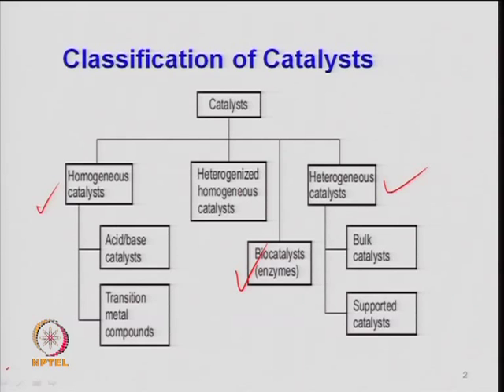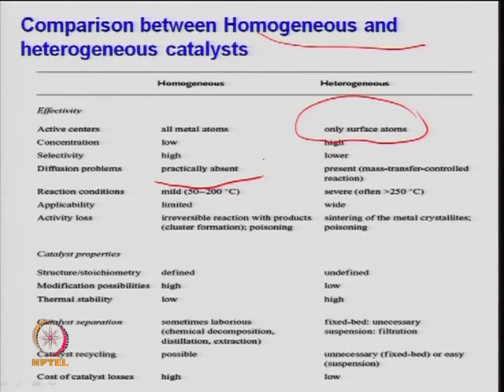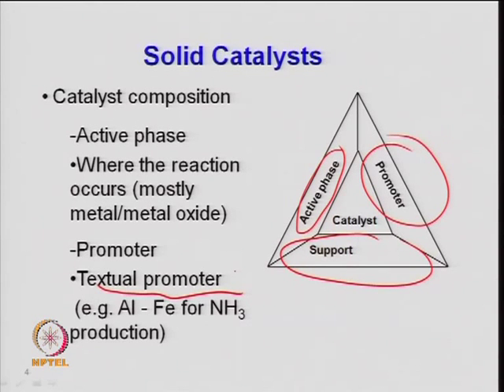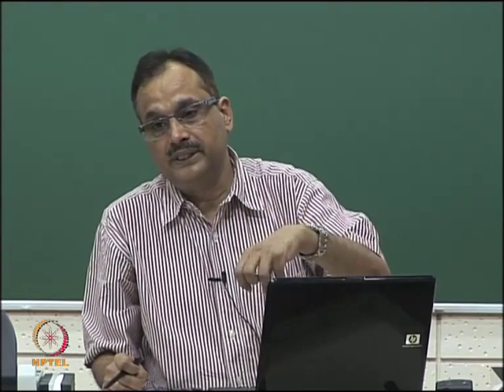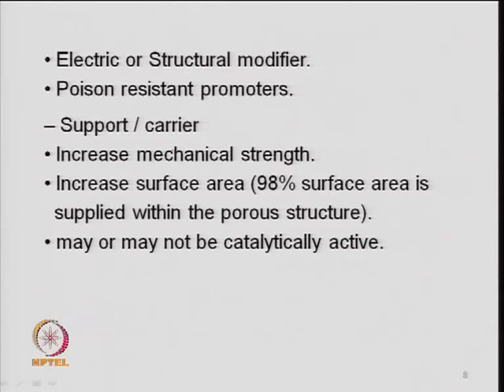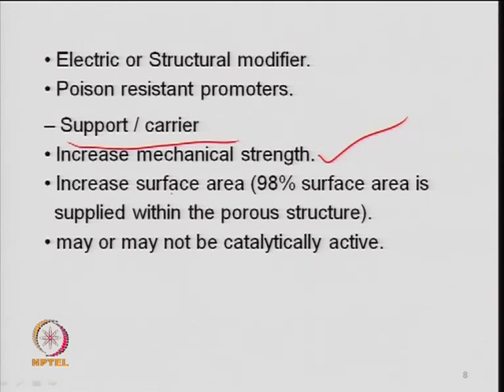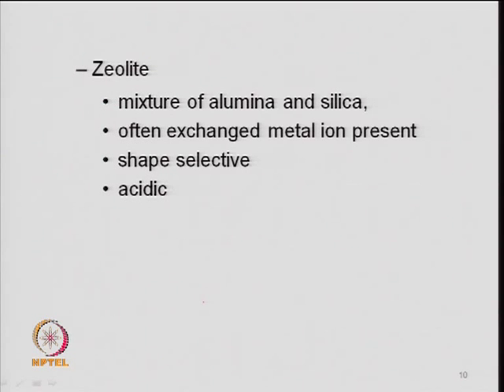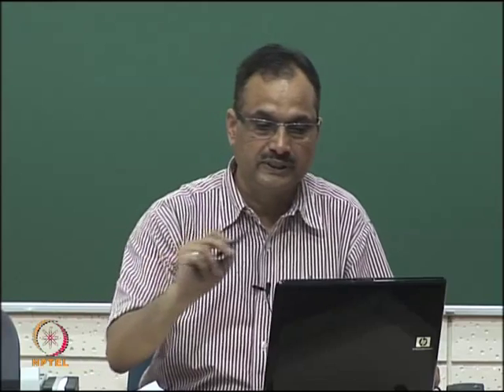Mod-01 Lec-03 Lec 3